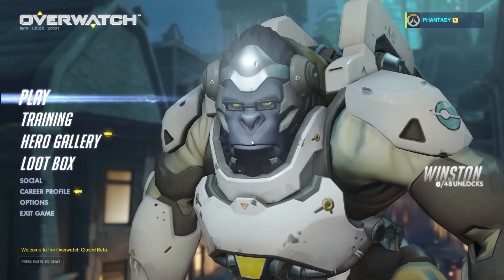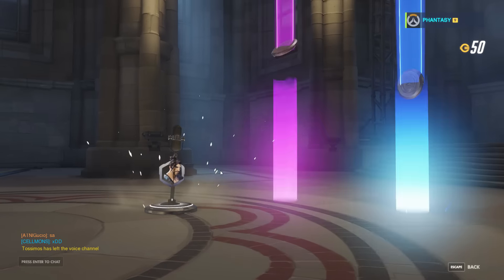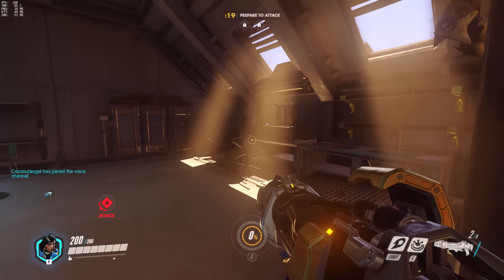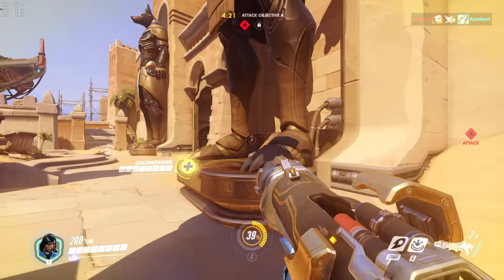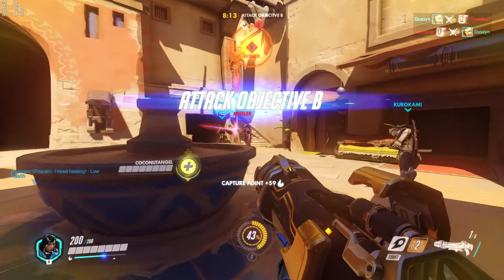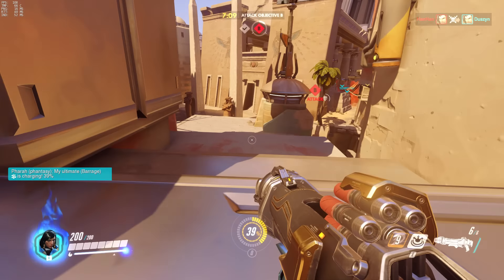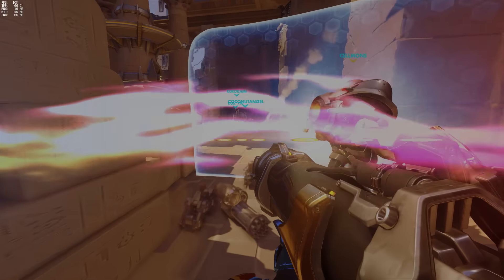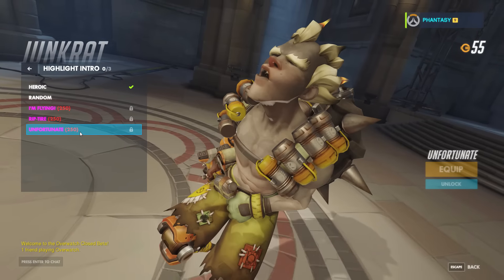Overwatch - First Impression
My first impression on Overwatch after playing for a few hours, very enjoyable game!